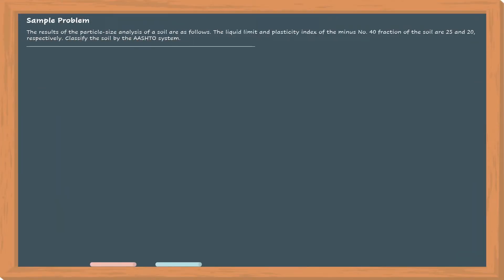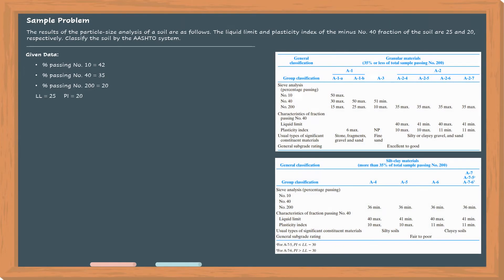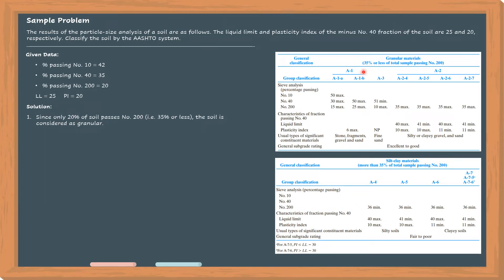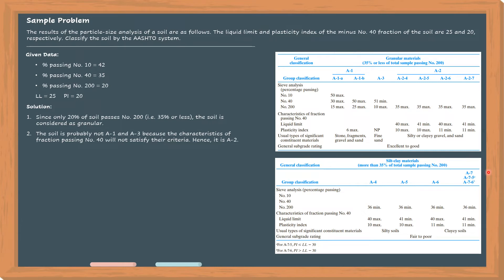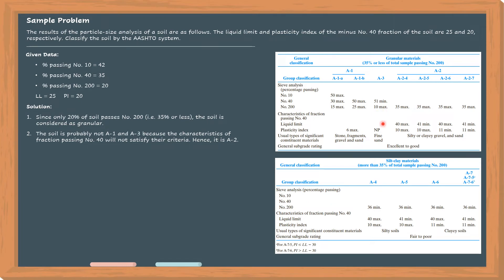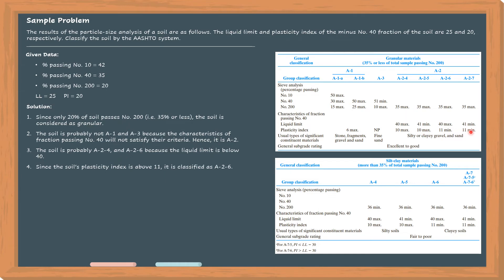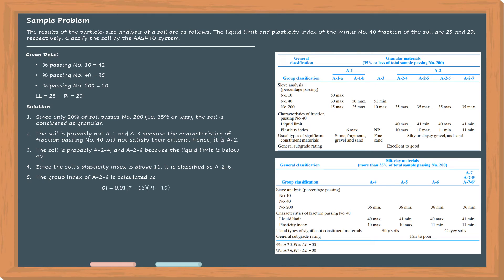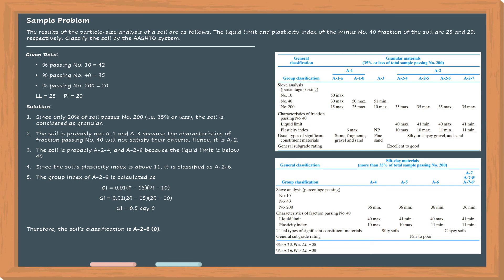Example 14 - Soil Classification by AASHTO Method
This video demonstrates the use of the American Association of State Highways and Transportation Officials (AASHTO) for the engineering classification of soils. AASHTO is one of the reference manuals used for highway, bridge, and other horizontal construction projects.